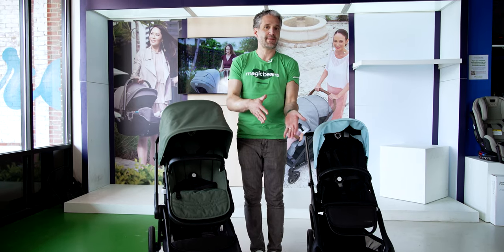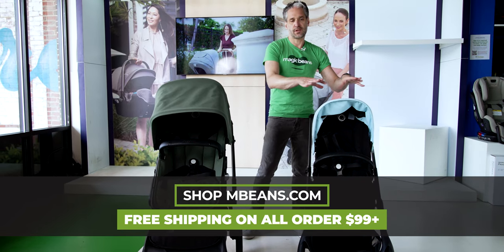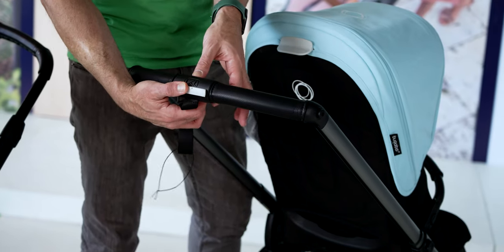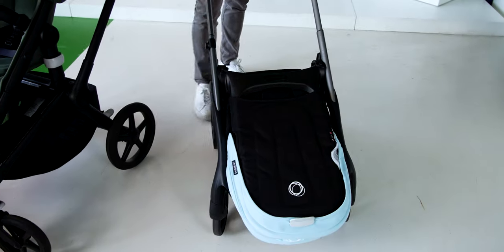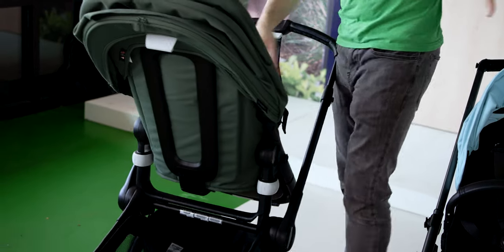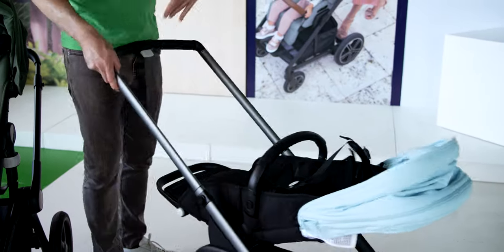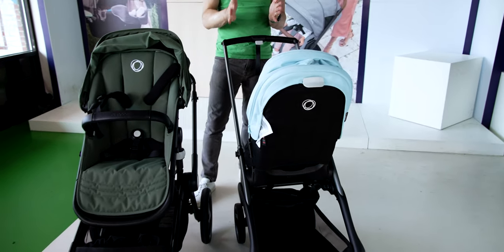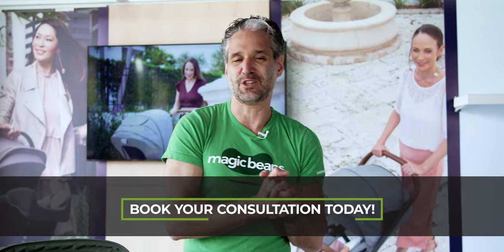Bugaboo Dragonfly vs. Bugaboo Fox5 | Best Strollers 2023 | Magic Beans Reviews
The new Bugaboo Dragonfly has landed and Eli is here to show you how it compares to the Bugaboo Fox5. Bugaboo offers the best in quality, performance, and construction. Both the Bugaboo Fox 5 and Bugaboo Dragonfly are brilliantly designed to make parent's lives easier! Both strollers feature a one-handed fold, large storage baskets, expandable sun canopy, and car seat compatibility. The Bugaboo Fox5 stroller always comes with a bassinet included while the Bugaboo Dragonfly stroller can be purchased with or without the bassinet. The Bugaboo Dragonfly is compact, lightweight, and perfect for use in and out of the car with the Bugaboo Turtle Air Infant Car Seat or one and off public transportation. The Bugaboo Dragonfly is built for on-the-go families. The Bugaboo Fox5 is a bit larger and heavier but in turn features bigger all-terrain wheels. The Bugaboo Fox5 will take you wherever you need to go! If you have landed on Bugaboo, you really can't go wrong, we are obsessed with both of these strollers!